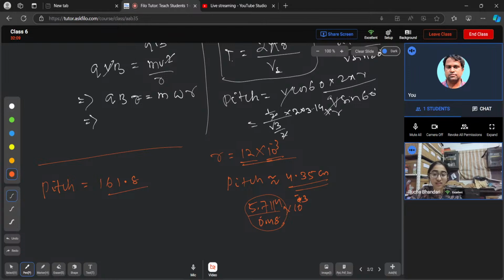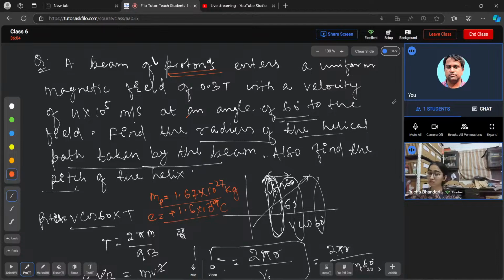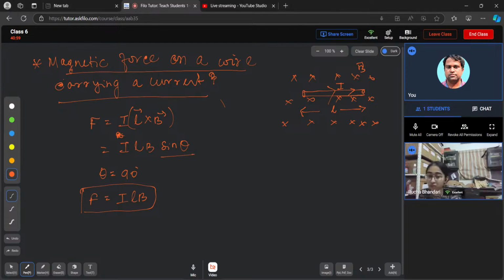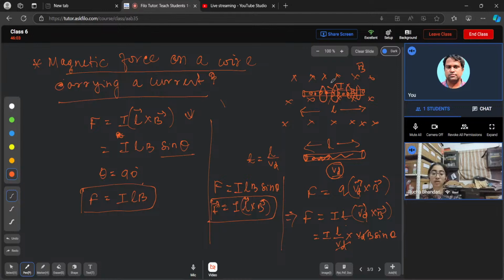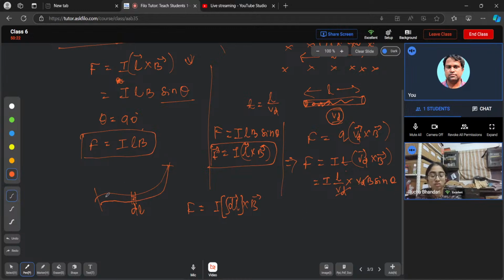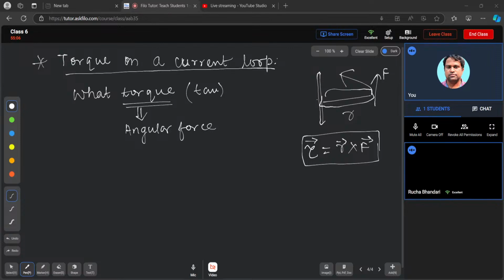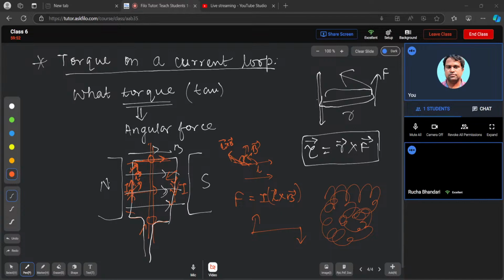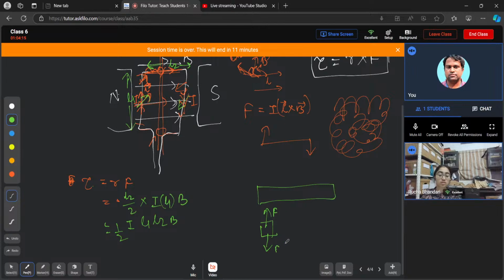[Online Tuition] Physics NEET JEE and BOARDS